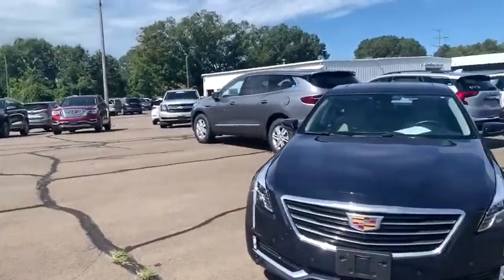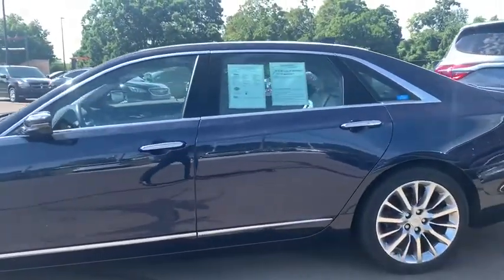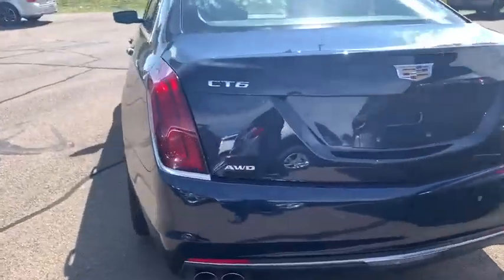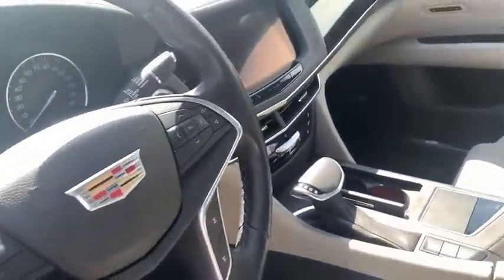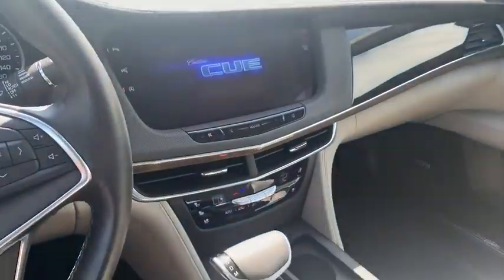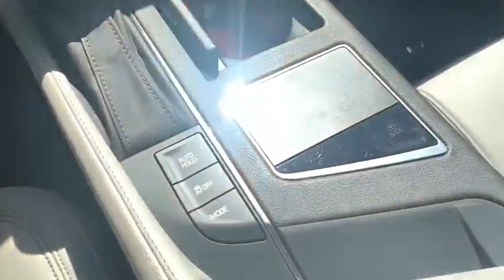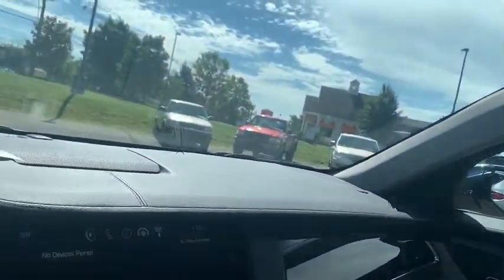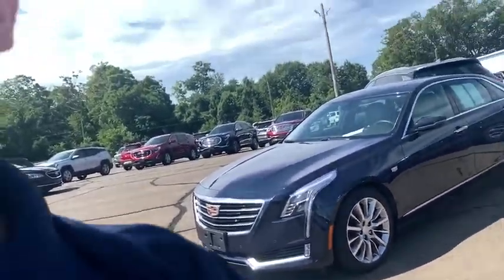2017 Cadillac CT6 Wallingford, Meriden, Southington, Hamden, Middletown, CT 165765F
Dark Adriatic Blue Metallic 2017 Cadillac CT6 available in Wallingford, Connecticut at Wallingford Buick GMC. Servicing the Meriden, Southington, Hamden, Middletown, CT area.
2017 Cadillac CT6 3.6L Luxury - Stock#: 165765F - VIN#: 1G6KD5RS4HU165765

1122 Old North Colony Rd

dark adriatic blue metallic 2017 Cadillac CT6 3.6L Luxury AWD 8-Speed Automatic 3.6L V6 SIDI DOHC VVT 3.6L V6 SIDI DOHC VVT, AWD, Navigation System, UltraView Power Sunroof.brbrRecent Arrival! 18/27 City/Highway MPGbrbrbrReviews:br  * Plenty of rear passenger space for adults; engaging driving experience for a large luxury sedan; V6 engines are respectably powerful and fuel efficient; priced less than many other competing sedans. Source: Edmunds